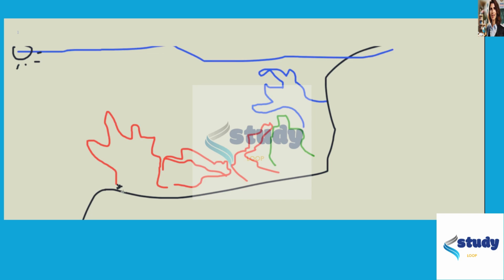[Biology] Where are coral reefs found? a. shallow ocean water b. deep ocean water c. deep ocean surf